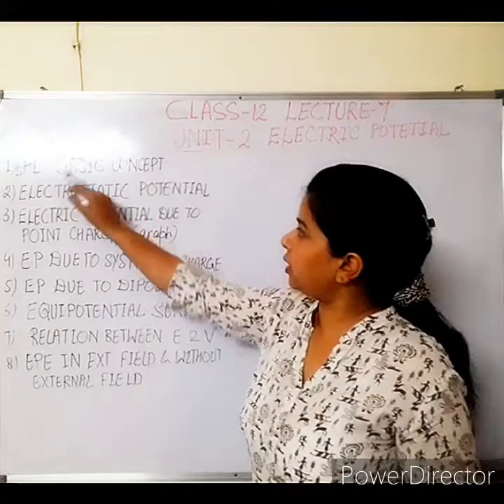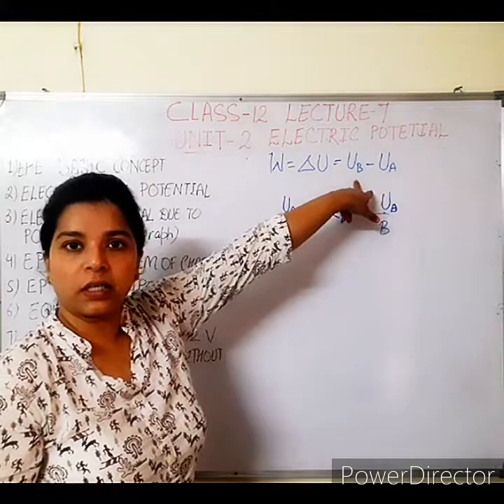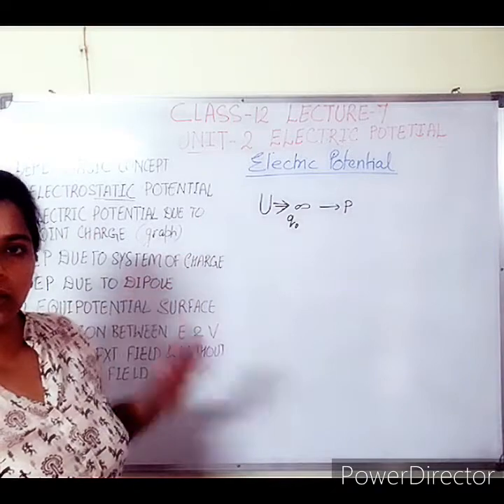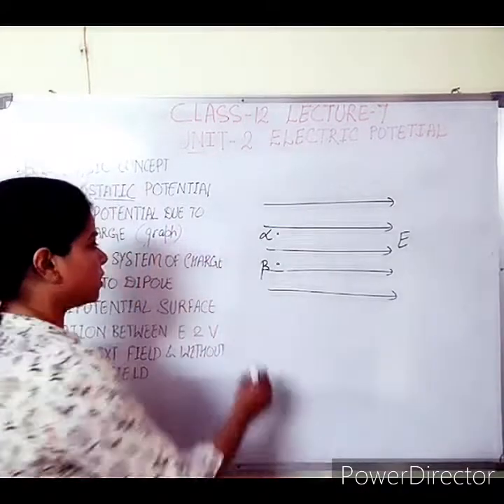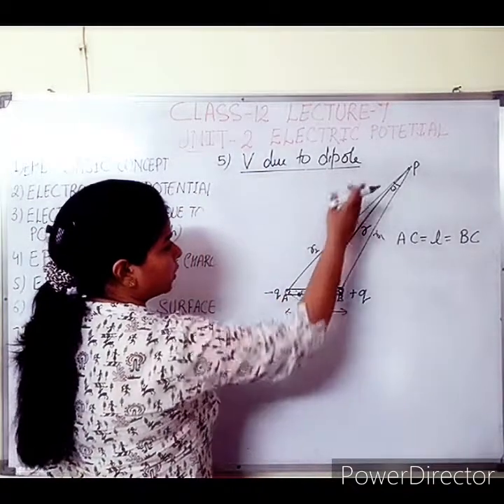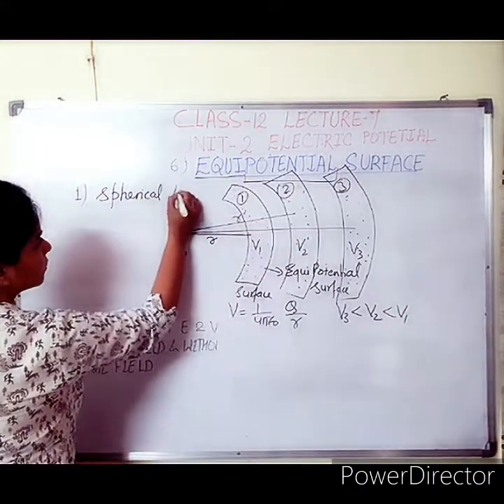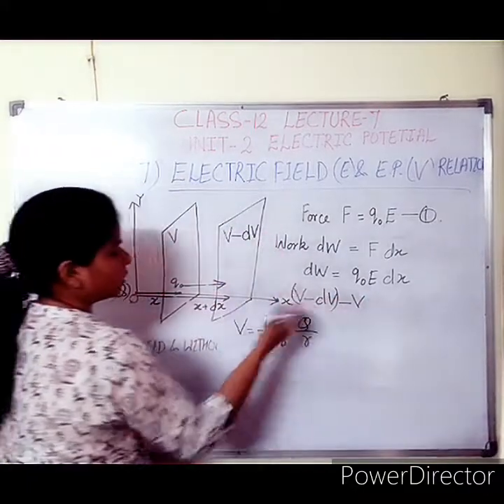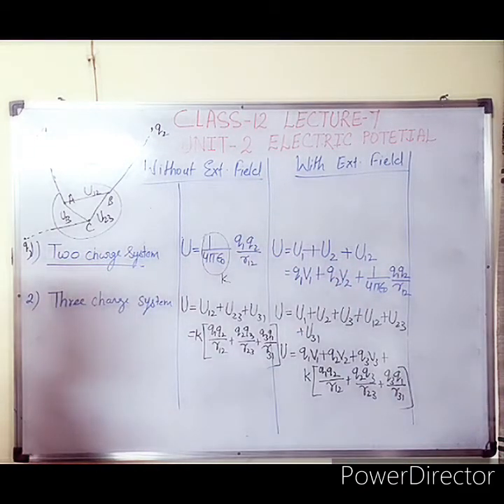CLASS 12: UNIT 2: ELECTRIC POTENTIAL AND ELECTRIC POTENTIAL ENERGY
It is the full description of EPE and electric potential. It covers 8 topics in detail. Best explanation for all the 8 topics and basic concept.